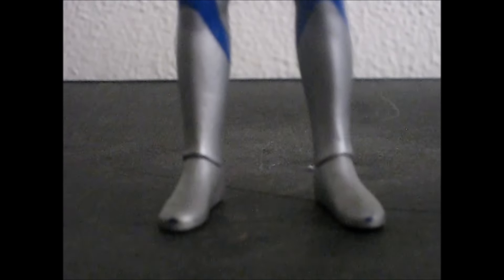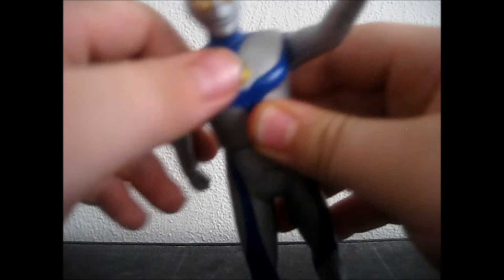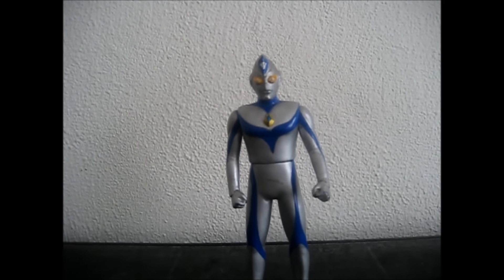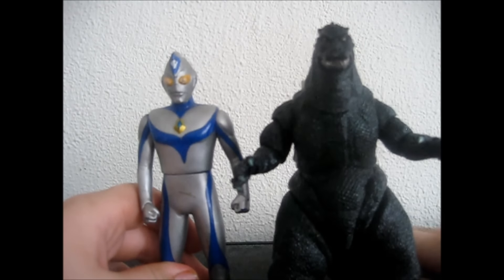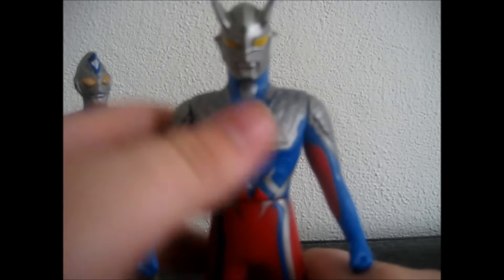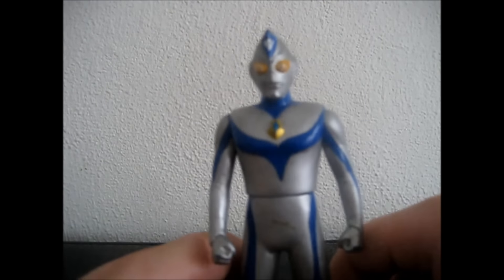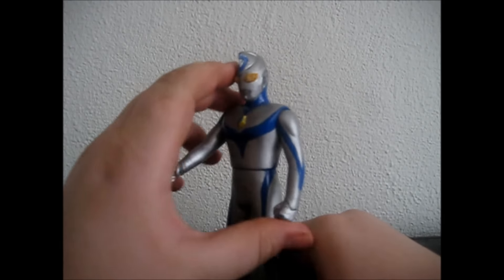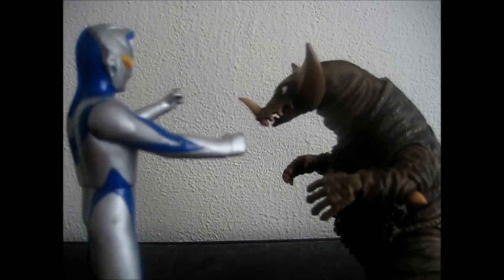ultraman dyna (miracle form) review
WOH WOH DYNA!!!